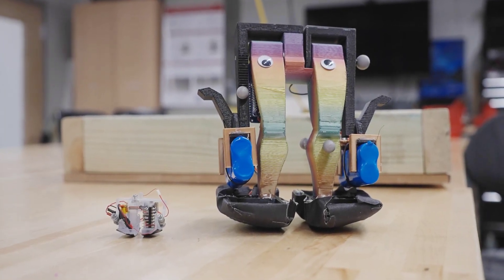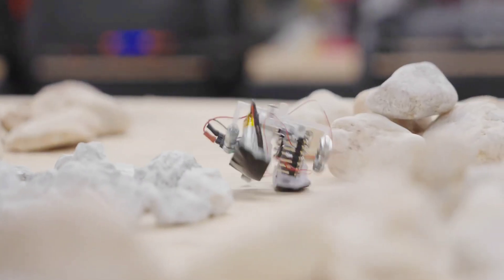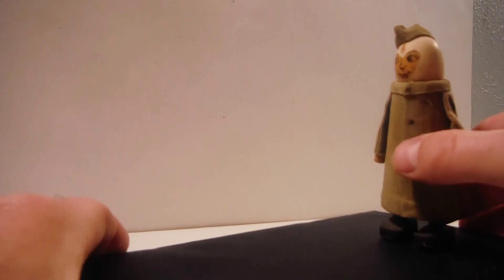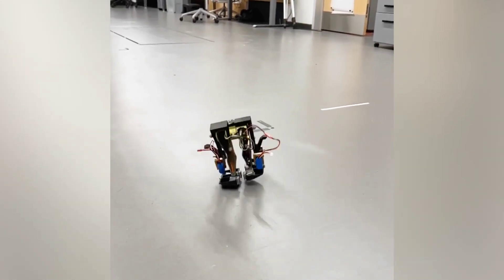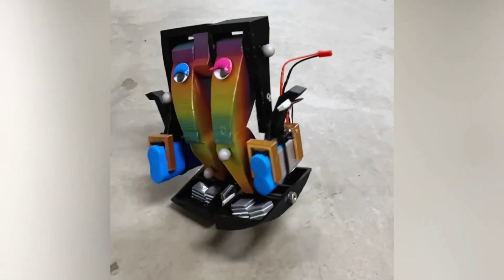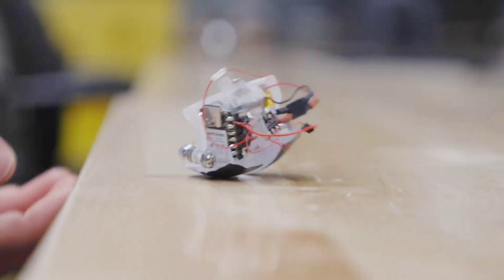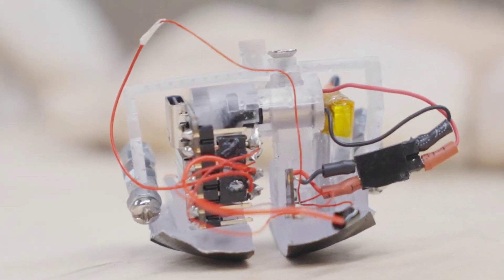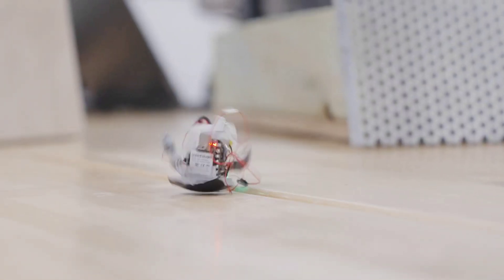Meet Zippy - This Small but Mighty Bipedal Robot Built for Rescue Operations!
Researchers from Carnegie Mellon University’s College of Engineering have developed a palm sized, two legged robot that’s expected to help out in search and rescue missions, deftly navigating constrained environments.

Standing at 1.5 inches tall, Zippy robot can skip, climb, turn and walk. The robot is comprised of a self contained system that includes a battery, an actuator and a control unit.